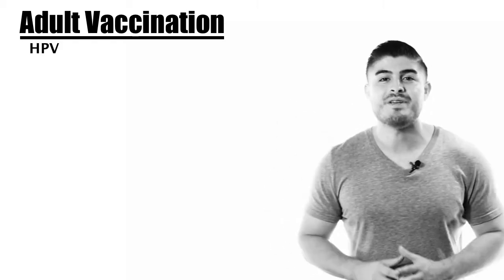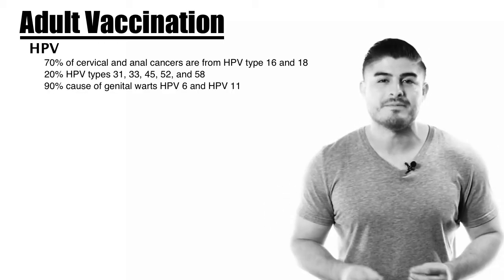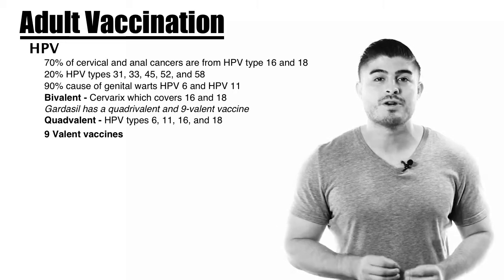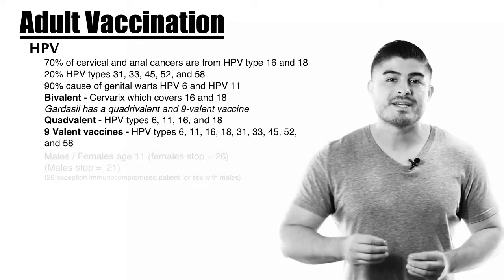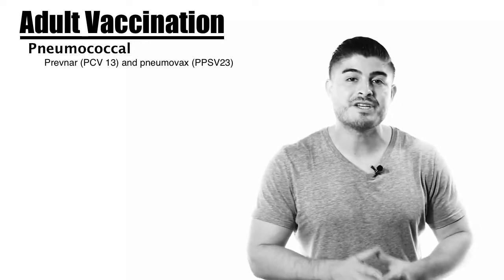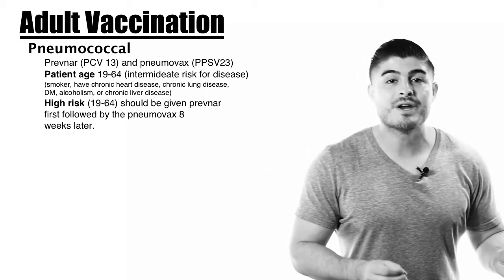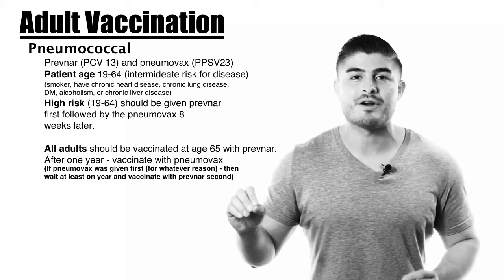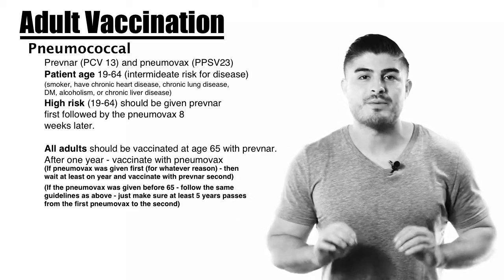Adult Vaccination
Our goal at Medgeeks (previously PA Boards) is to help you live the life you want to live as you navigate a career in medicine.